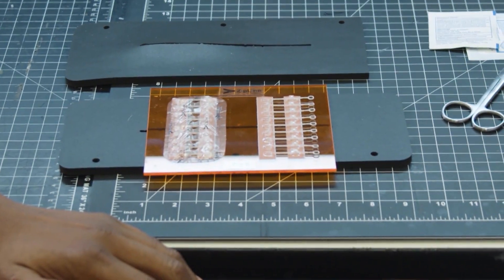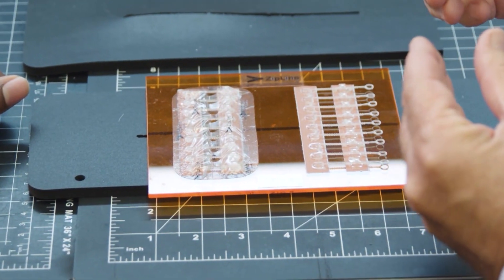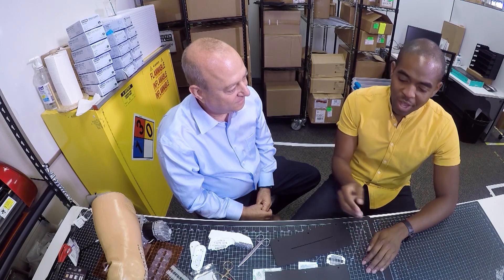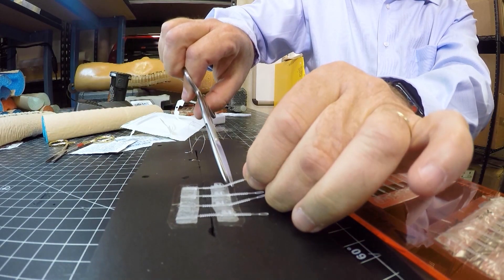Stitch-Free Wound Care | The Henry Ford's Innovation Nation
On this segment of The Henry Ford's Innovation Nation, Albert Lawrence meets with Armin Belson, the founder of ZipStitch.

ZipStitch is a skin closure device that can be used in place of stitches. ZipStitch doesn't require doctors to puncture the skin. Instead, it uses adhesive to stick to the skin and the closure amount can be modified to fit the wound or laceration. The skin tissue then grows from inside out, and in 7-10 days, ZipStitch can be removed by the patient.